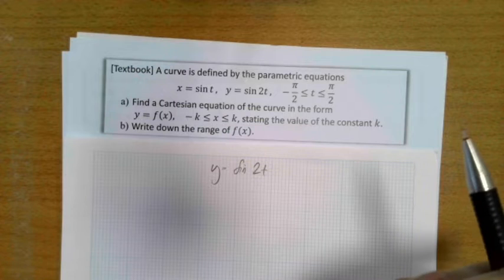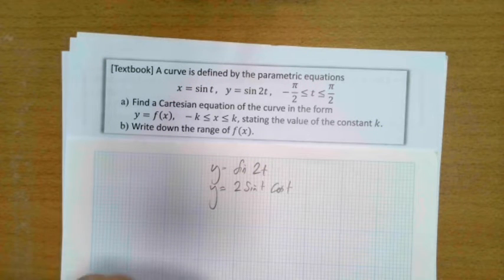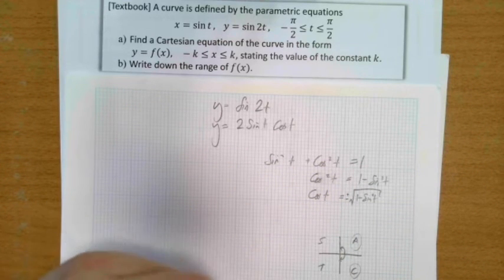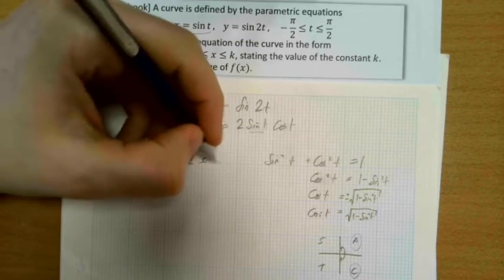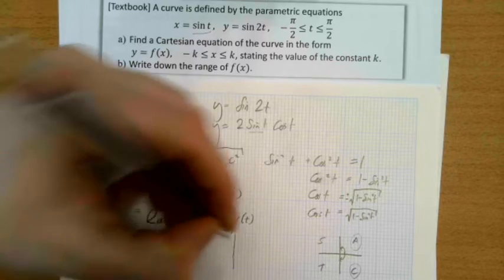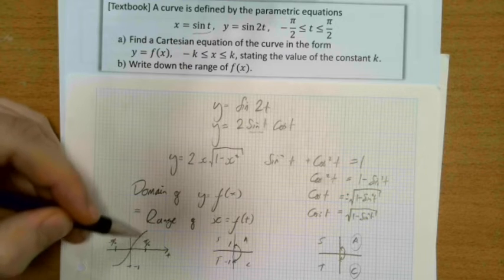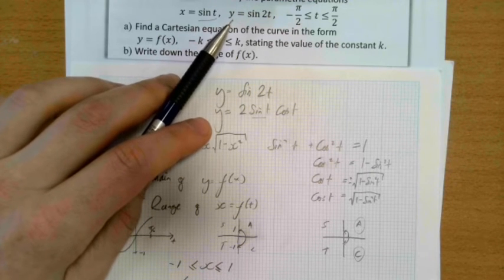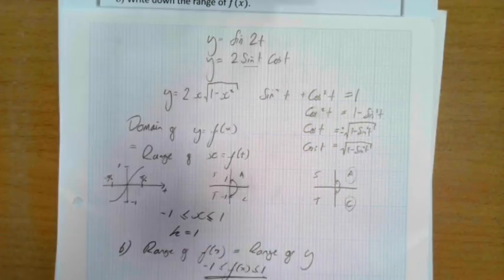8.2 Parametric Equations Involving Trigonometric Functions Example 4 Walkthrough